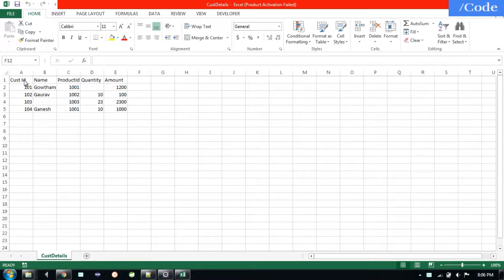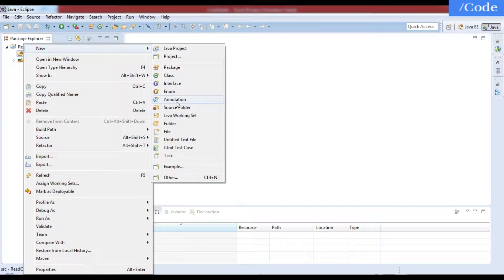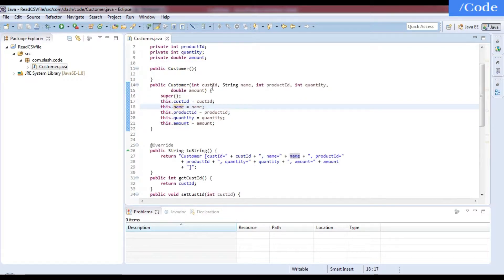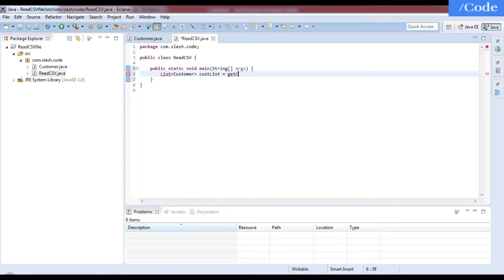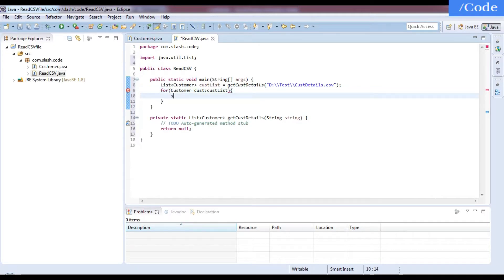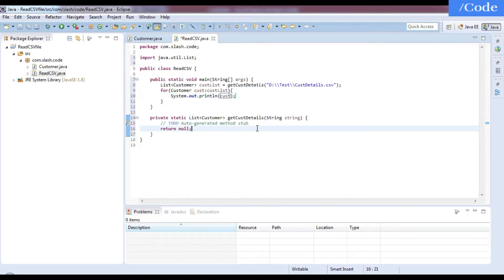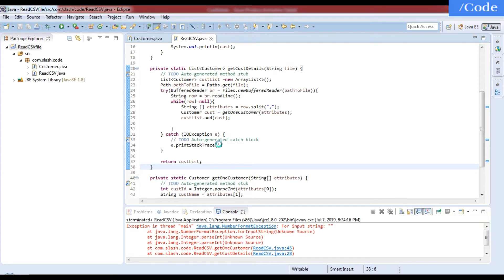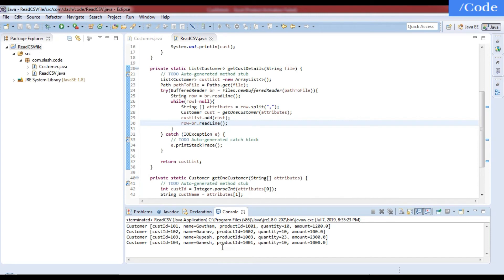Read and Parse CSV file in Java POJO Object